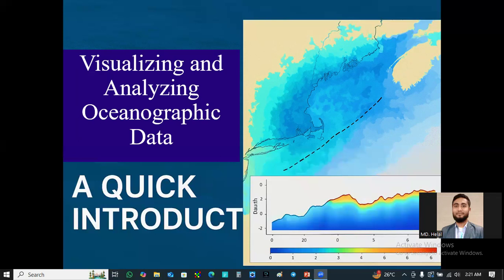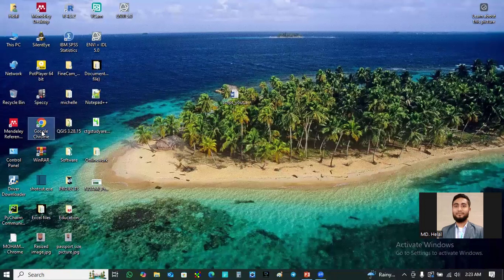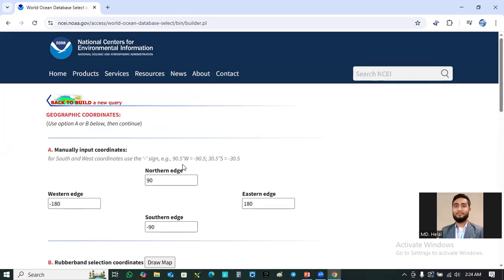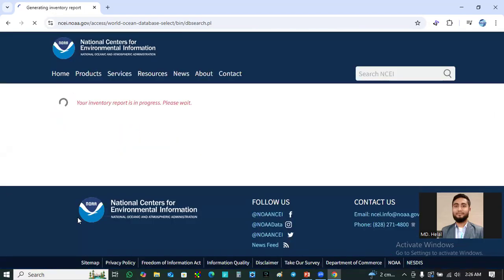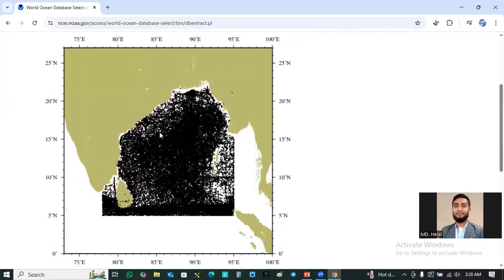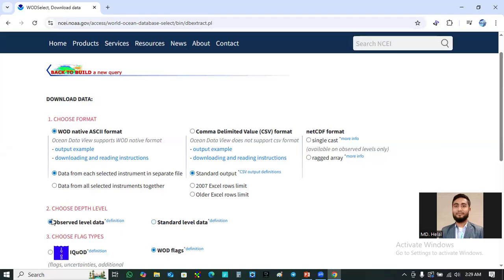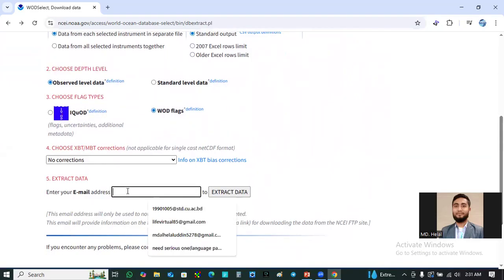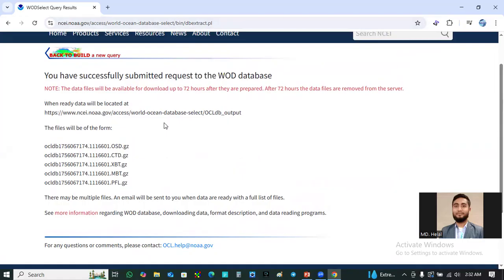Basic Introduction of ODV (Ocean Data View) and the Process of Data Collection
In this video, we take a basic introduction to ODV (Ocean Data View) and walk through the complete process of collecting oceanographic data from the World Ocean Database (WOD).

Background

Developed by Alfred Wegener Institute (AWI), Germany.
Freely available for non-commercial scientific use.
Provides an interactive interface for managing large environmental datasets (e.g., temperature, salinity, oxygen, nutrients, chlorophyll).

Key Features

Handles large global oceanographic databases like World Ocean Database (WOD), ARGO float data, and SeaDataNet.
Supports multiple plot types: sections, profiles, property-property plots, time-series, scatter plots, and maps.
Allows data subsetting, quality control, and statistical analysis.
Exports graphics and data for reports, publications, and GIS use.

Opportunities & Scope

Research Applications:
Climate change studies (warming, acidification).
Fisheries and marine ecosystem monitoring.
Carbon cycle and biogeochemical analysis.
Long-term ocean observation programs.

🌊 What you’ll learn in this tutorial:

What ODV (Ocean Data View) is and why it is widely used in oceanography.
How to access and download data from the World Ocean Database (WOD).
The different types of oceanographic data available (temperature, salinity, oxygen, nutrients, etc.).
How to select a specific maritime region and prepare the dataset.
Practical steps to load and visualize the data inside ODV.

📊 Why this is important:

ODV is a powerful tool for researchers, students, and professionals working in ocean science. With over a century of global ocean data—from the late 1800s to the present—ODV allows us to study long-term climate variability, seasonal cycles, and regional oceanographic patterns.